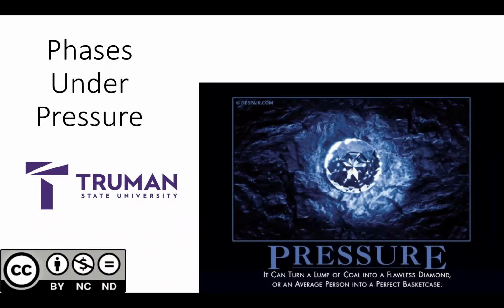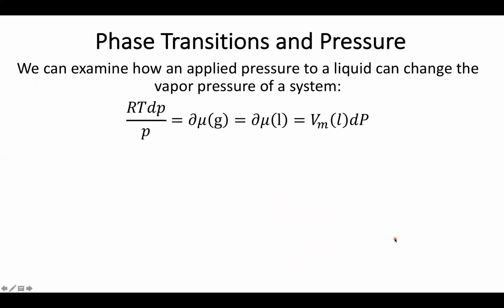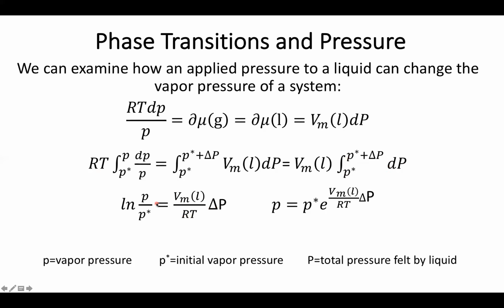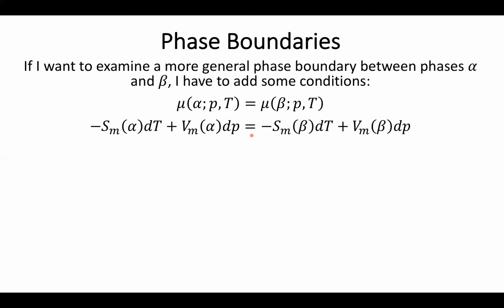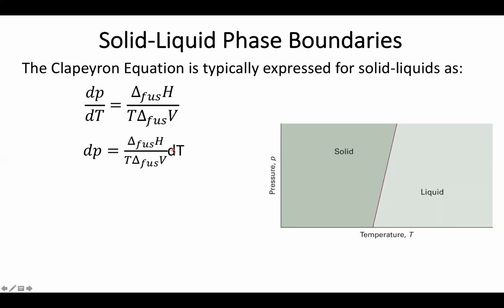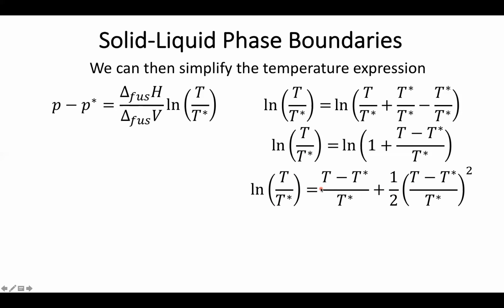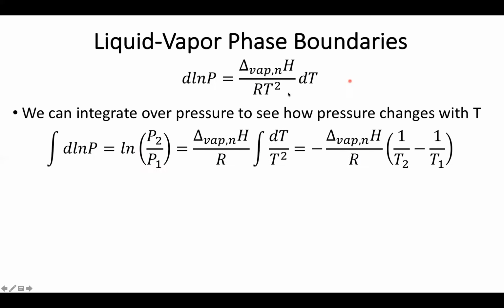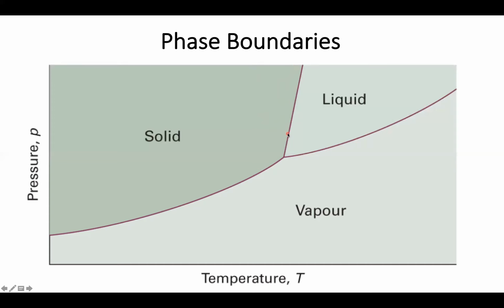4.4-Phase Transitions and Pressure